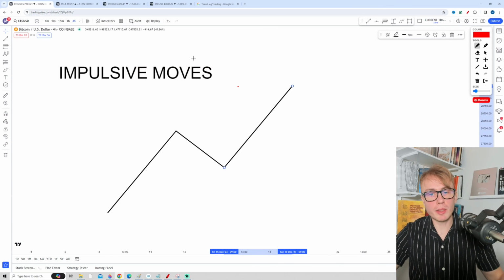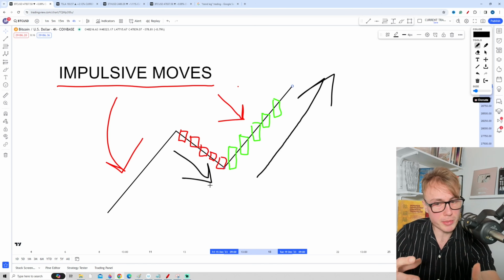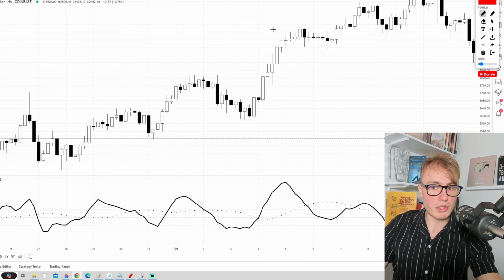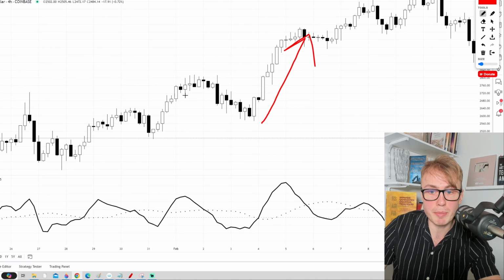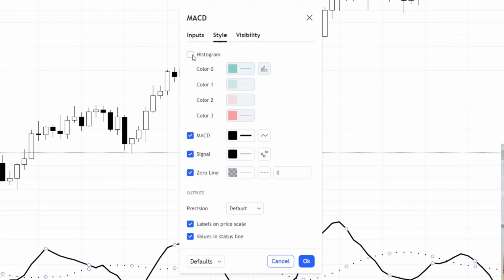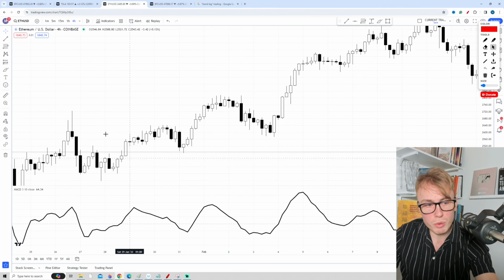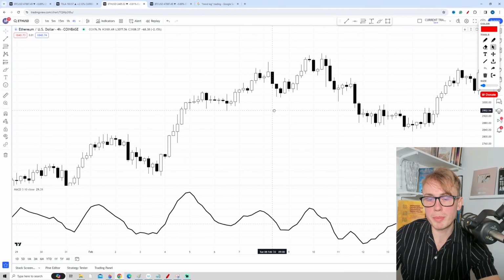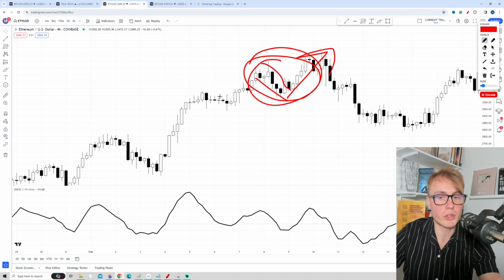Best MACD Indicator Settings for Impulsive Moves 💥 (Day & Swing Trading Setup)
Below are some of the trading tools I personally use - along with great bonuses to help you get started 👇

📊 MACD Indicator Settings for Impulsive Moves | Find High-Momentum Trades Fast!

Struggling to spot impulsive moves? In this video, I’ll show you how to combine price action with custom MACD settings to identify high-probability trade setups — especially in day trading and forex.

• What makes a move impulsive vs a pullback
• How to read candle size and steepness for momentum
• The exact MACD settings I use: 3 / 10 / 16 SMA (inspired by Adam Grimes)
• Why I turn off the histogram and use only the MACD line
• How to use the MACD for divergence and confirmation signals

🧠 Whether you're trading forex, crypto, or stocks, this strategy helps you focus on momentum, velocity, and smart entries — using both price action and indicators.

🎯 Ideal for:
• MACD trading strategy refinement
• Spotting impulsive moves in trading
• Enhancing your TradingView indicators
• Mastering MACD for day trading & swing setups

📈 Start applying this impulse trading strategy today and sharpen your edge in any market.